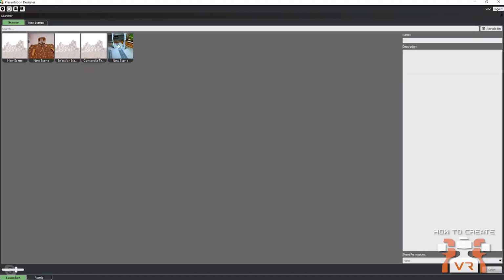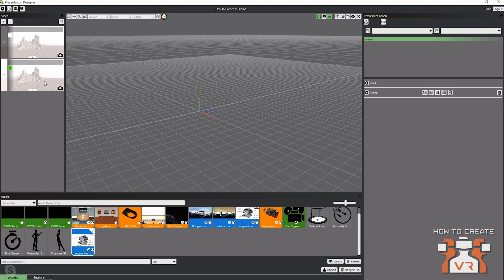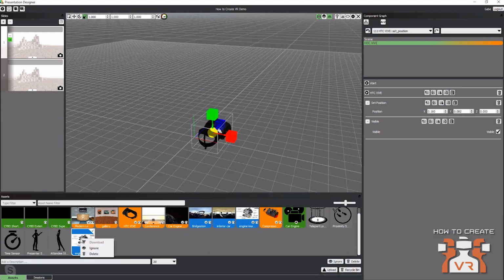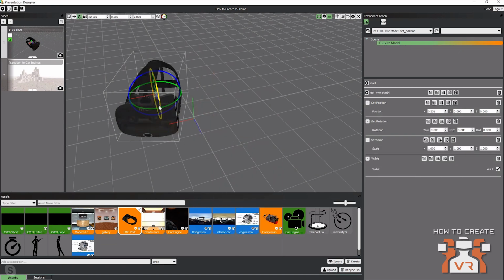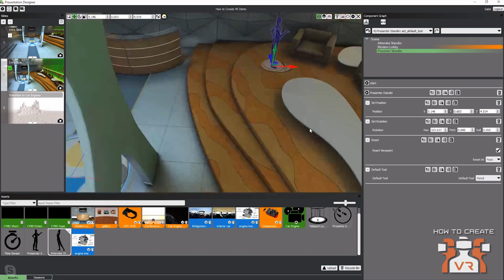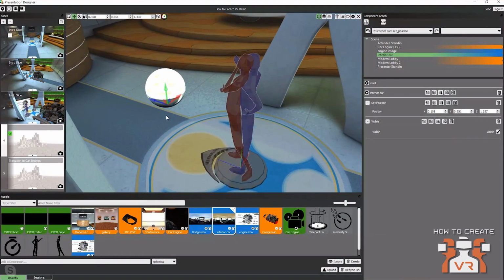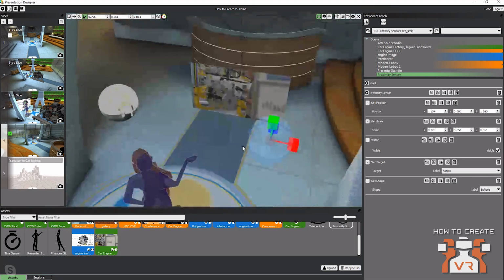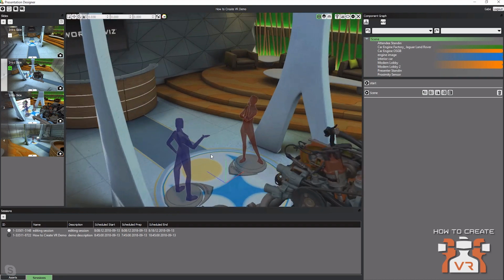Tutorial | E7 | Creating Collaborative VR Experiences with Vizible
My guest creator today is Gabe Baker, a former humanities teacher and education researcher who now works as Head of Education at WorldViz, the maker of Vizible. In this episode, Gabe will show us how to use Vizible to create collaborative VR experiences.  He’ll give us an overview of the interface, show us how to create a multi slide VR presentation, how to import 3D objects and 360-degree videos and how to add interactivity to objects, including the ability to make objects “grabable”. He ends the tutorial by showing us how to publish and share that presentation so that users can attend it live.